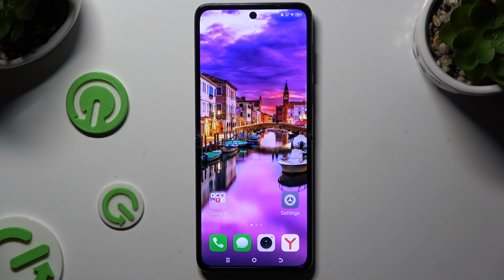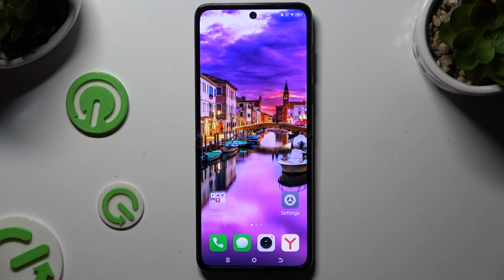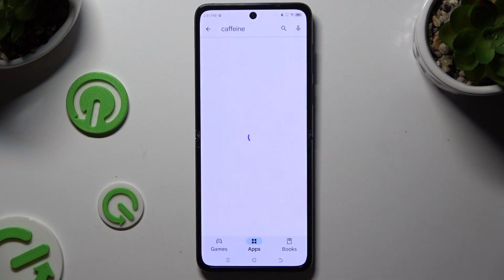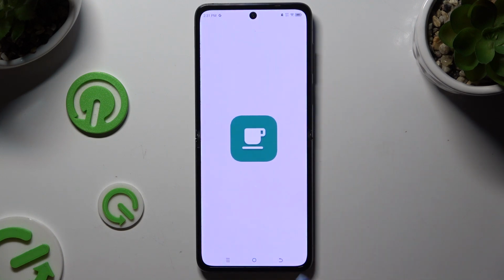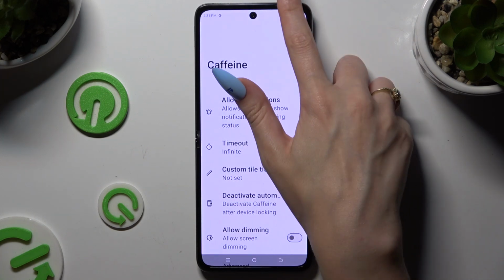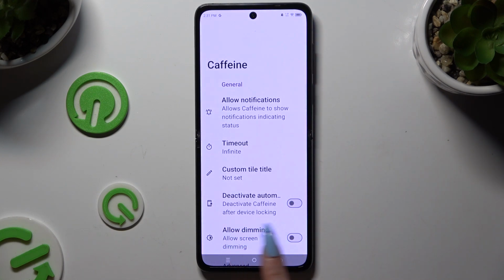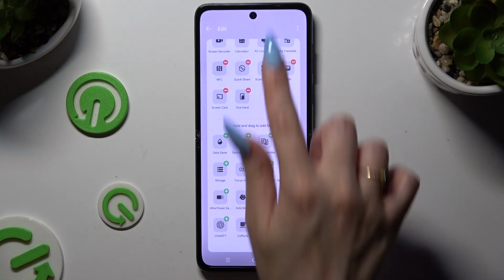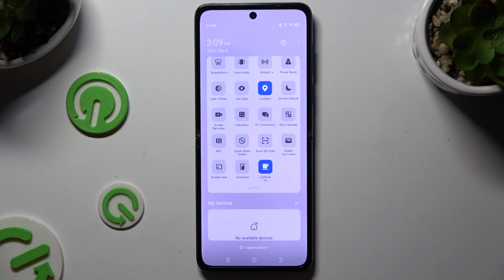How to Change Screen Timeout to Never on TECNO Phantom V - Use Caffeine App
Do you want your TECNO Phantom V screen to stay on without dimming or turning off automatically? Whether you're reading an article, monitoring a process, or simply need your screen to remain active for an extended period, setting the screen timeout to "Never" can be extremely helpful. However, the default system settings might not offer this option directly. That's where the Caffeine App comes in handy! Now, we will show you how to use the Caffeine App to keep your TECNO Phantom V screen awake indefinitely, ensuring uninterrupted use whenever you need it.

How to prevent screen timeout on TECNO Phantom V using the Caffeine App?
How to keep the screen on permanently on TECNO Phantom V?
How to stop screen from turning off on TECNO Phantom V?
How to use the Caffeine App to change screen timeout settings on TECNO Phantom V?